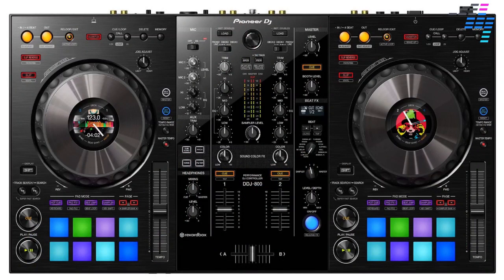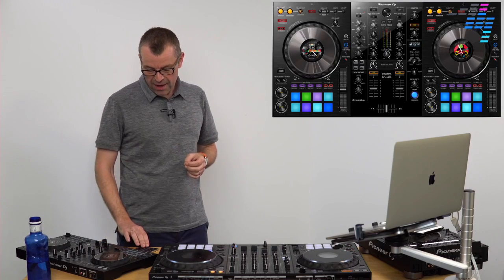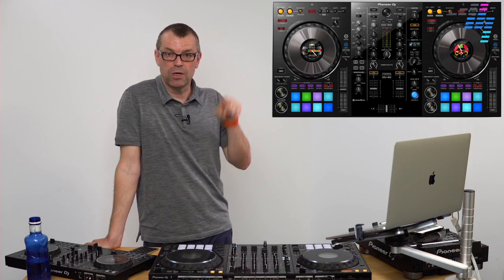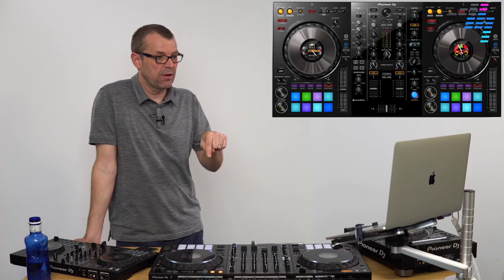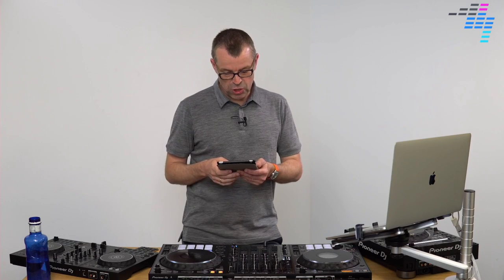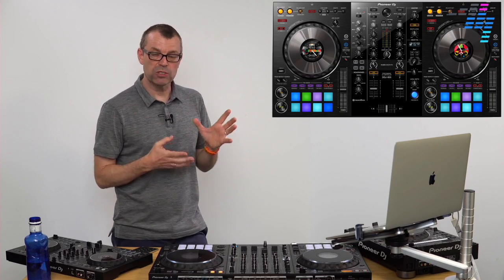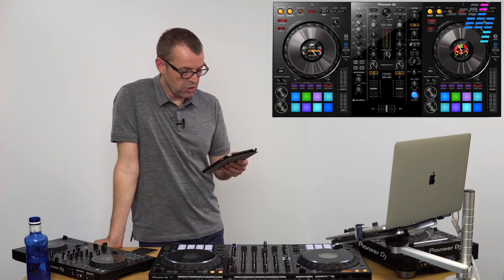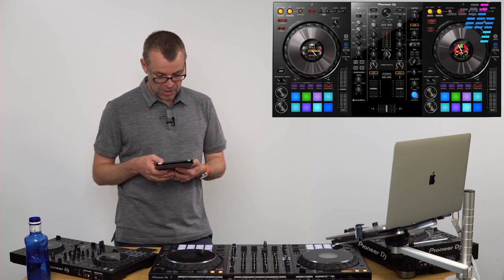Pioneer DJ DDJ-800 vs DDJ-1000 - Which Is The Best?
Pioneer DJ recently launched the DDJ-800, a portable, 2-channel sibling to the popular DDJ-1000. This makes analysis paralysis worse for DJs looking to buy new gear...but we've got you covered in this week's Tuesday Tips Live, running through features, pros/cons, and answering "which is the best?" - tune in!